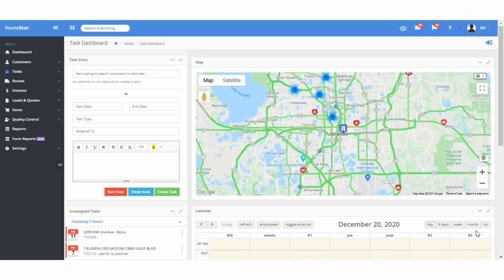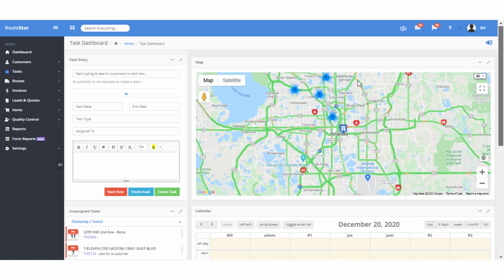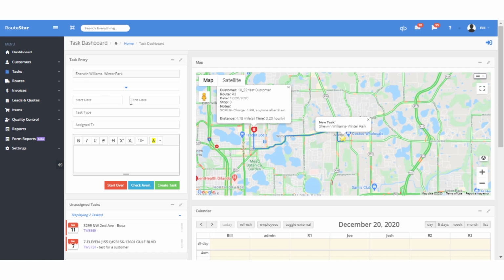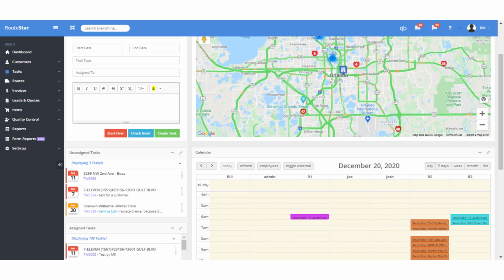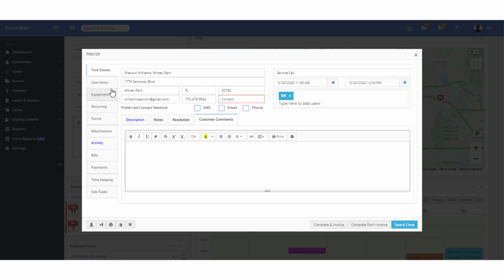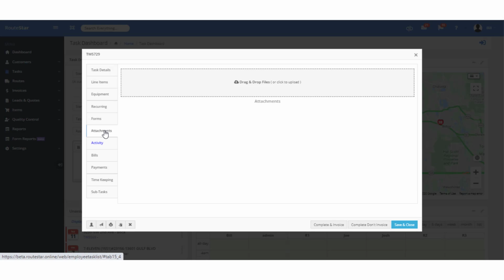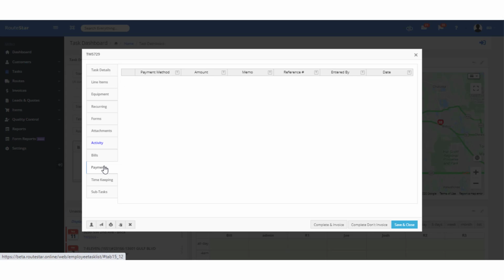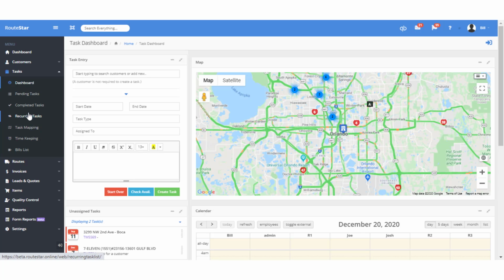Tracking Tasks and Work Order Tracking for your Service Department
Increase productivity and workflow in your Company by Scheduling and dispatching with ease.

Dispatch Quickly.
View stops on a map to determine in real-time which driver is available and closest by mileage and by time so that the driver or service department can be dispatched quicker.

Check Availability.
For a standard (non-emergency) task or work order, check availability for the entire week by entering in how many days out you would like to schedule and if you would like to include particular routes only. For instance, you might have some routes established for deliveries only and others strictly for service calls.

View the Route Schedule to determine the closest drivers based on mileage on a map or by looking at a drivers calendar to check availability.

If routes are included within your search criteria, RouteStar will tabulate every stop within the dates specified for availability and sort by mileage and distance. It will show all availability results on a map or on calendar which can then be booked directly from the check availability window.

Track repairs on equipment.
Through the customer portal, customers can report an issue and create an unassigned task that can then be dispatched by dragging and dropping the unassigned task onto a drivers' or service techs calendar.

Work Order Notification.
When a repair task or work order is created, the customer can be notified via text or email. The customer can then open the work order and add additional notes but cannot change the existing details.

Emailing Tasks.
When emailing a customer, simply add RouteStar to the BCC of your email and RouteStar will do a lookup on that email address and create an unassigned task that includes details of the email. This will ensure everyone is "in the loop" and nothing "slips through the cracks".

You can also include RouteStar when emailing a customer to have RouteStar simply log the email in customer notes as well.